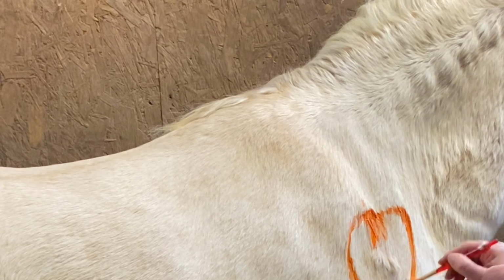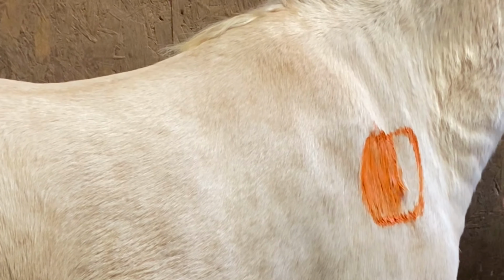Millie Equestrian - Vlog - Halloween fun with Leo!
Watch Leo’s transformation into a scary, bloody pumpkin & me into a witch!!